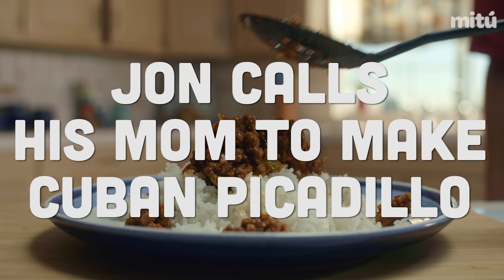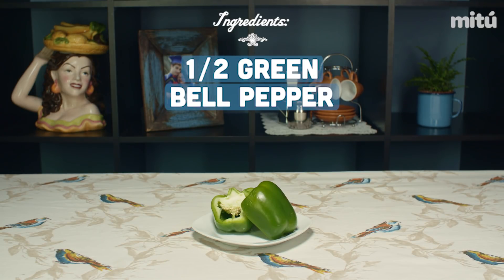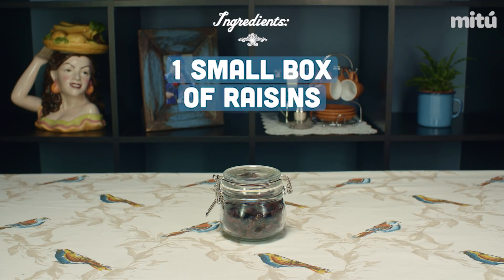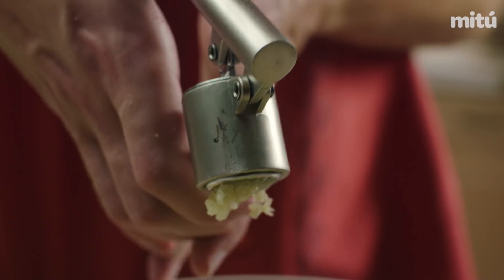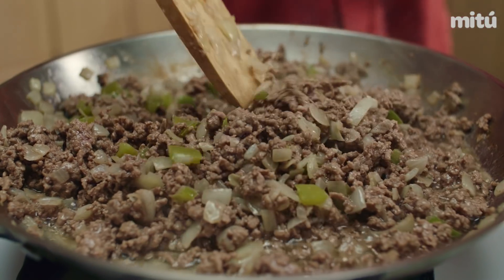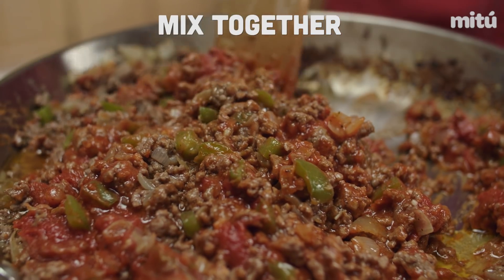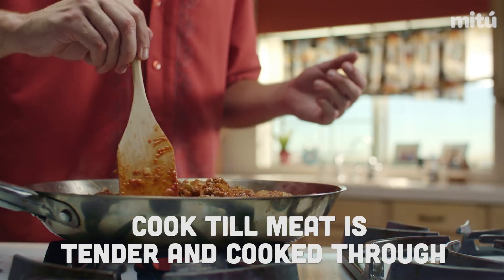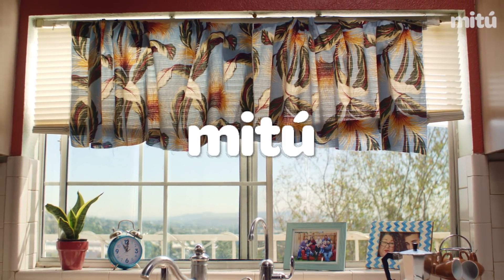How To Make Cuban Picadillo | La Cocina | mitú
In this installment of la cocina, Jon gets help from his mom on How to Make Cuban Picadillo.